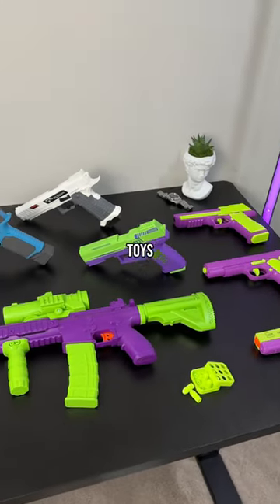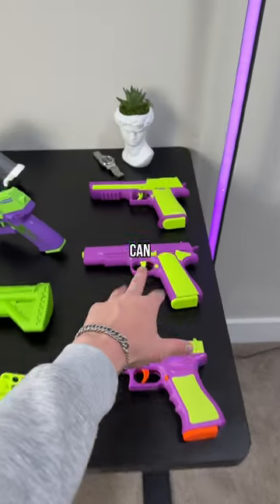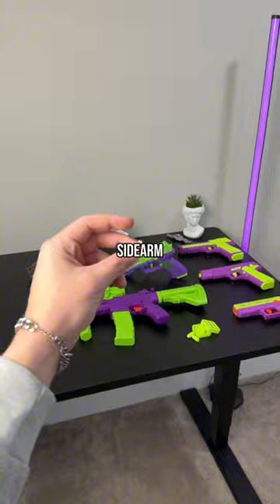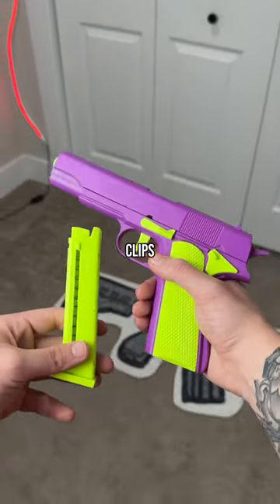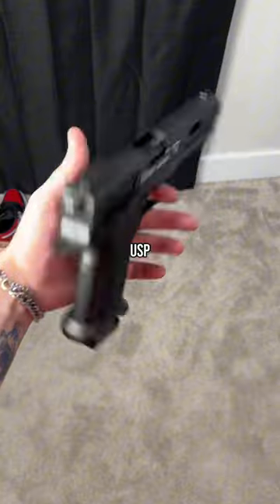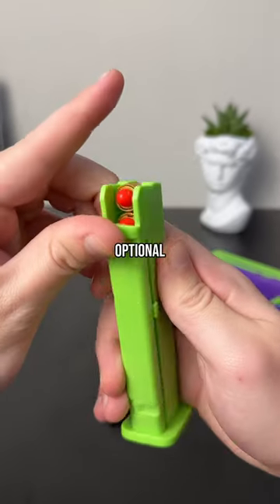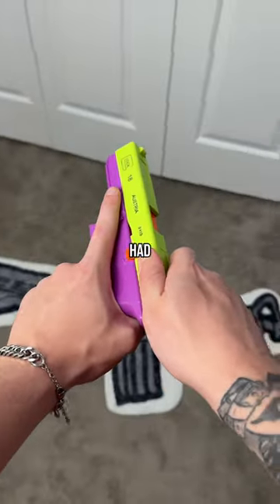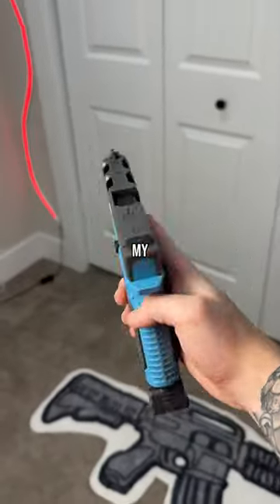The 4th one is definitely the coolest! Which one is your favorite?🔫